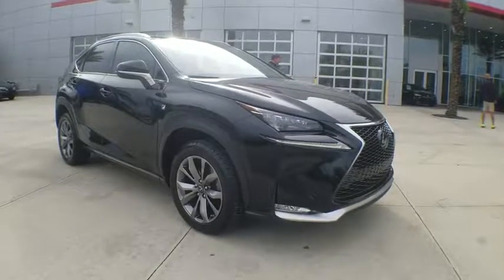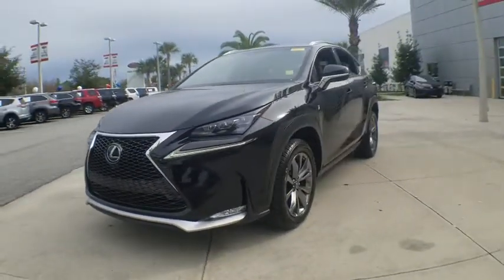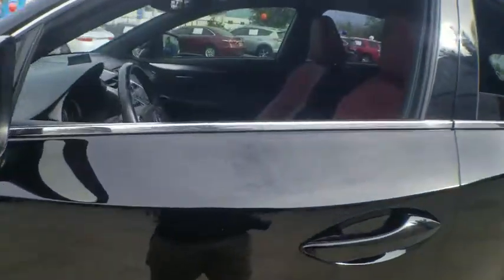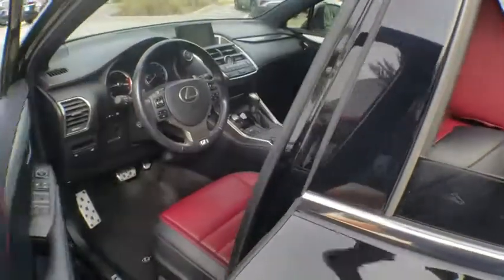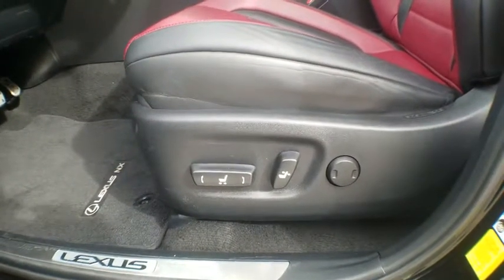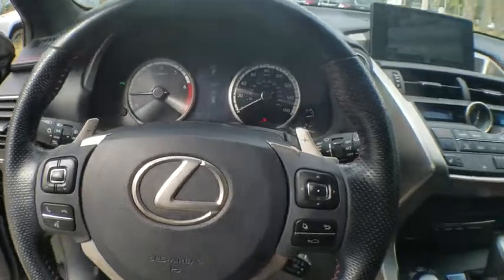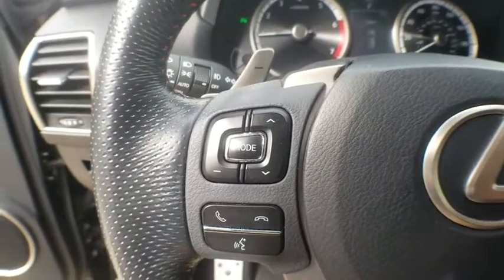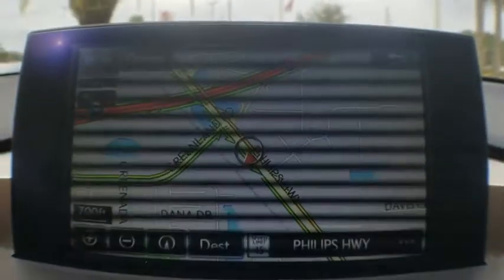2016 Lexus NX 200t Jacksonville, Arlington, Orange Park, Nocatee, Palencia, FL G2030517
Obsidian Used 2016 Lexus NX 200t available in Jacksonville, Florida at Coggin Toyota (Ave). Servicing the Arlington, Orange Park, Nocatee, Palencia, FL area.
2016 Lexus NX 200t 200t - Stock#: G2030517 - VIN#: JTJYARBZ4G2030517

Recent Arrival! CARFAX One-Owner. EXTRA CLEAN ROOM FOR THE FAMILY PRICED TO SELL FAST SAVE THOUSANDS OVER NEW 8 Speakers, AM/FM radio: SiriusXM, CD player, Radio data system, Radio: AM/FM/CD Lexus Display Audio, Remote keyless entry, Steering wheel mounted audio controls.22/28 City/Highway MPG2.0L 16V DOHC 6-Speed AutomaticAwards:* 2016 KBB.com Brand Image Awards * 2016 KBB.com Best Resale Value Awards